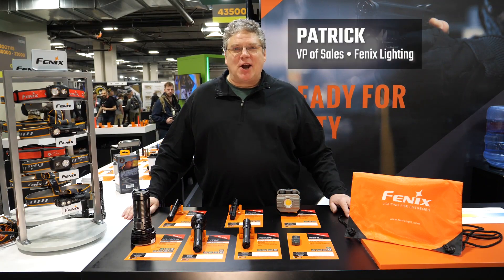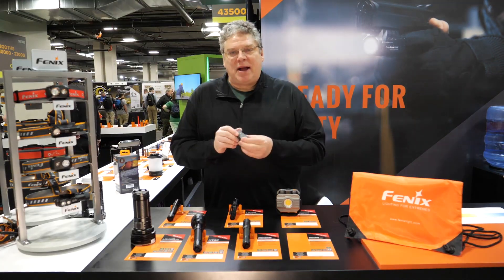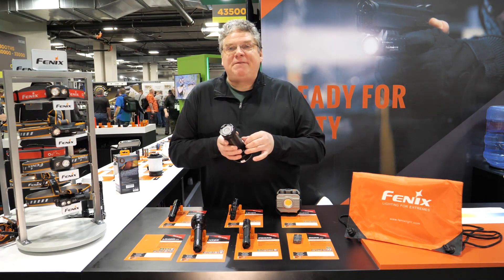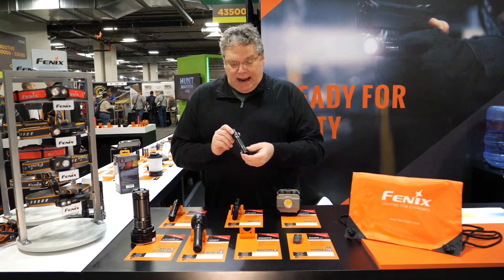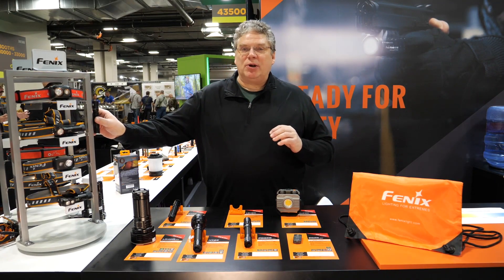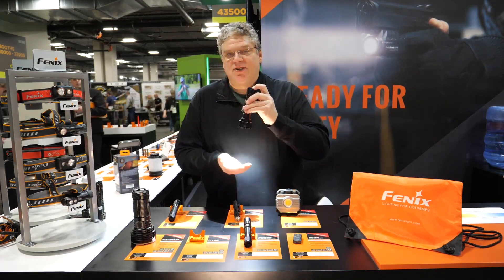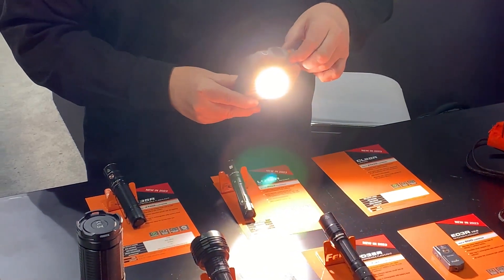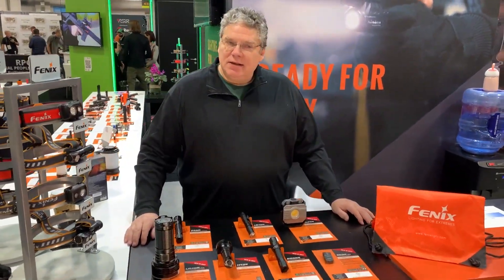Fenix New Product Preview from Fenix Lighting at SHOT Show 2023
Patrick, with Fenix Lighting, walks you through Fenix's latest products and previews upcoming products to be launched this year -- from our booth at SHOT Show 2023.

Just launched and available for sale:
- Fenix PD35R Rechargeable Flashlight

Coming soon:
- Fenix E03R V2.0 Keychain Flashlight
- Fenix E35R Rechargeable Flashlight
- Fenix HT32 Multi-Color Flashlight
- Fenix LD12R Rechargeable Flashlight with Reading Light
- Fenix LR40R V2.0 Spotlight/Floodlight